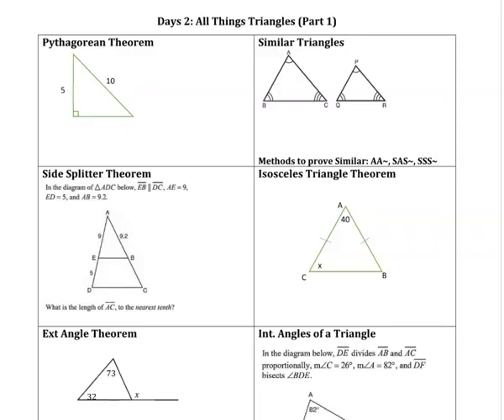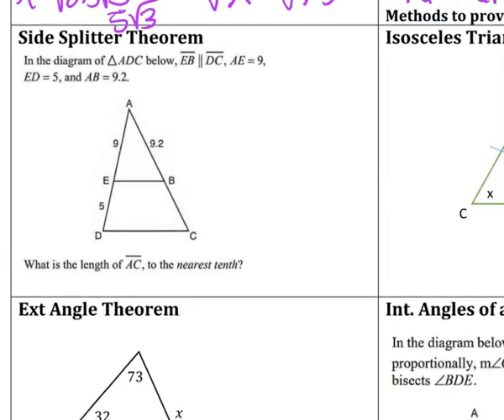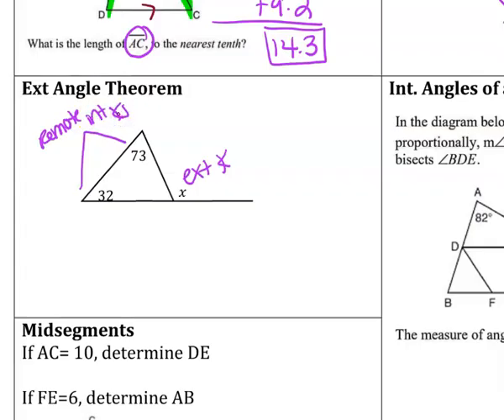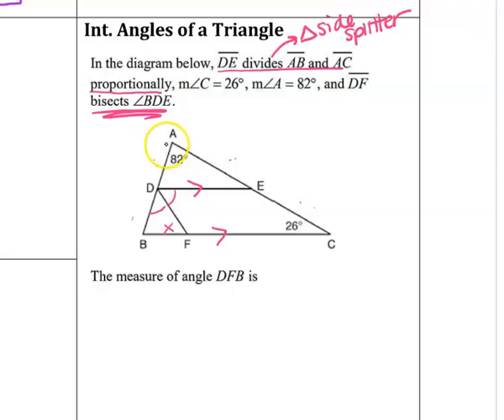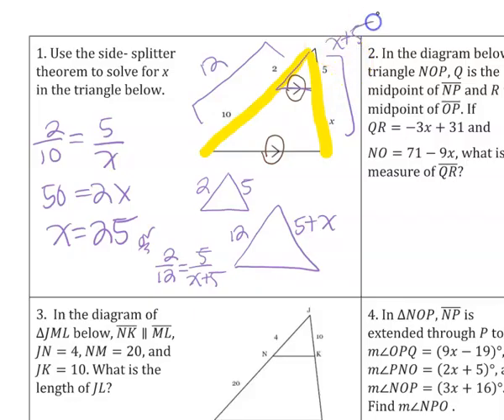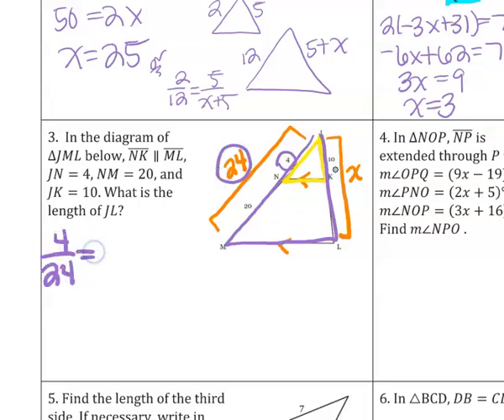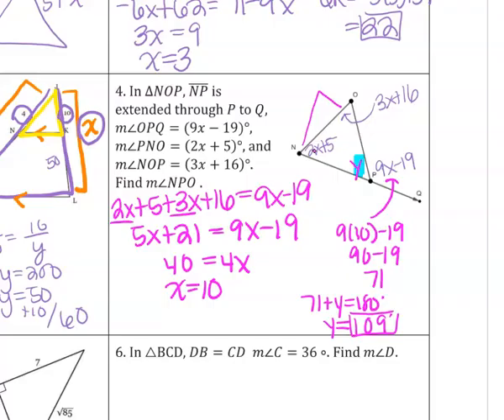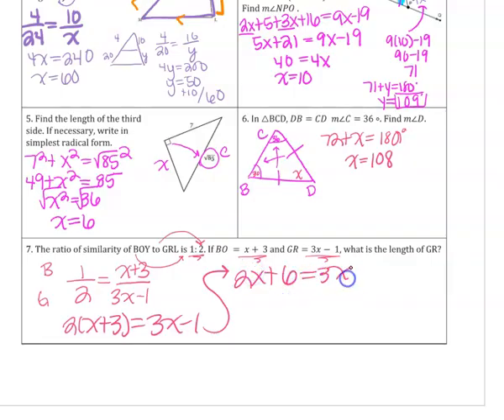GR Final Review Day 2 ~ Triangles 1